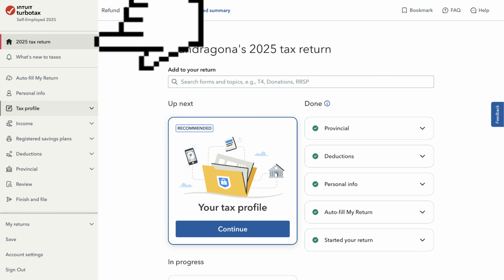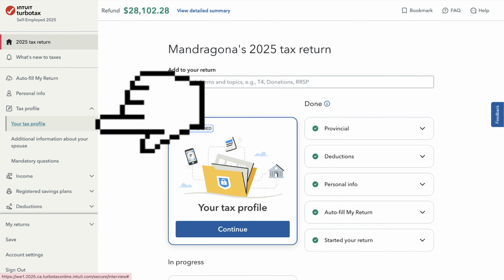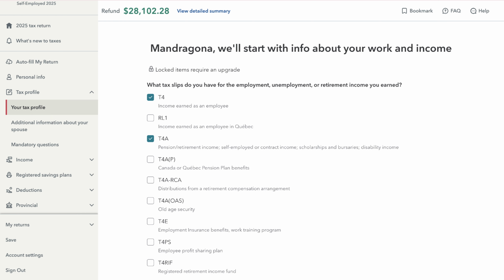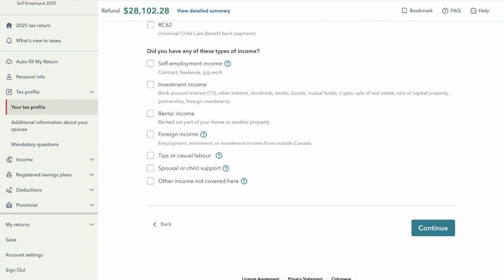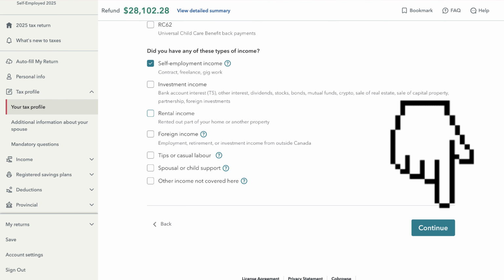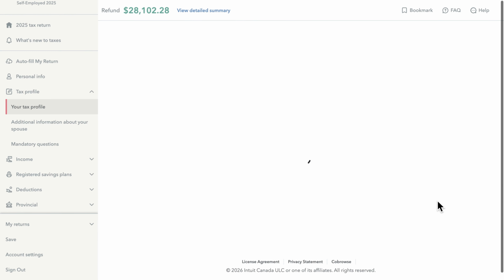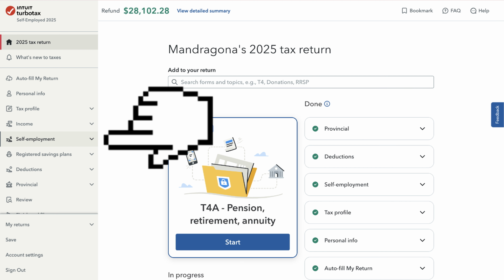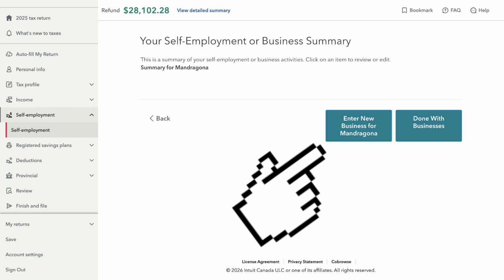How to Add Another Income Tax Slips on Your Tax Return at TurboTax Canada - 2026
Need to add another income tax slip on TurboTax Canada? In this quick tutorial, I'll show you how to add another income such as T4, T5, T4A, and other slips to your return for 2026.

how to add another income tax slip turbotax canada, add multiple t4 slips turbotax 2026, enter second t5 in turbotax, turbotax canada add another button, multiple t4a slips reporting, auto fill my return import all slips, combine slip amounts not allowed, turbotax find slip type, add t3 trust slip turbotax, tutorials with sena